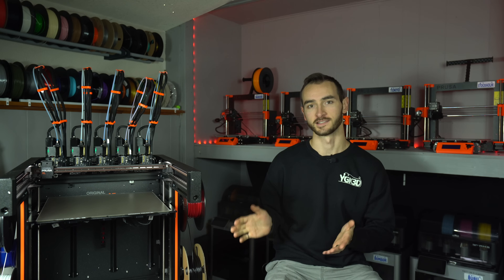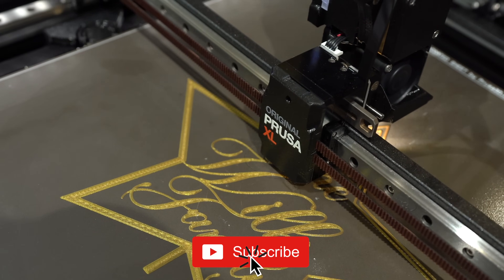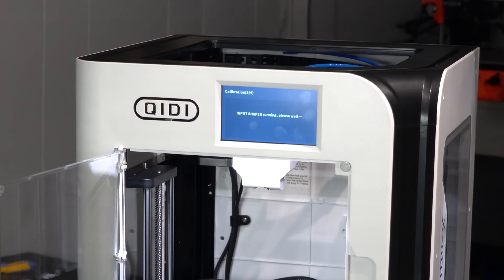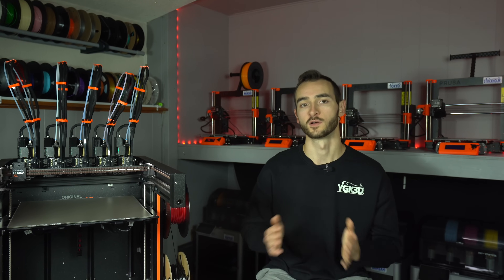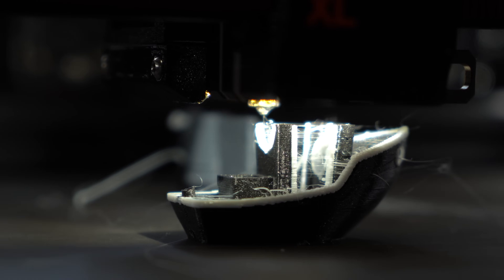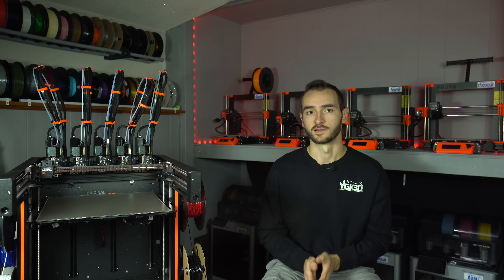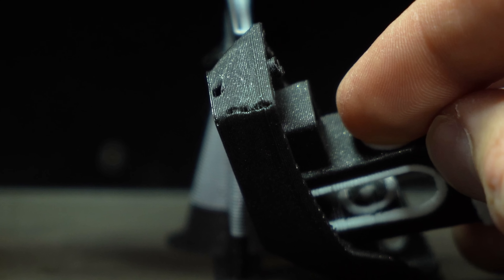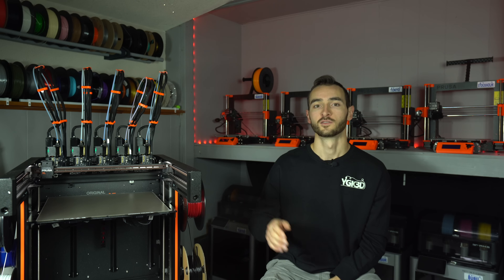The Prusa XL Just Got WAY Better with INPUT SHAPING... But Is It Enough?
The Prusa XL got off to a rocky start. The print quality was poor and it lacked many quality of life features that are commonplace on other printers. Then, firmware version 5.1 alpha 2 was released which added input shaping in addition to many other features. But is it enough? Can it compete with the likes of the Bambu X1C? In this video I discuss the new features and whether they make the XL worth a second look.

00:00 Introduction
00:45 A List Of Complaints
01:11 Comparisons to Bambu X1C
01:40 New Firmware
01:53 Input Shaping
02:29 No Accelerometer
03:42 Performance Benchmarks
04:00 Is Stringing Solved?
05:08 How Much Faster Is It?
06:29 Pressure Advance
06:49 Other New Features
07:24 Prusa Listened!
07:41 Outro